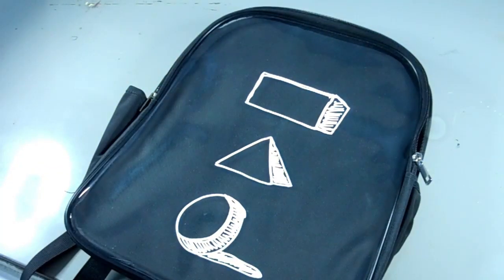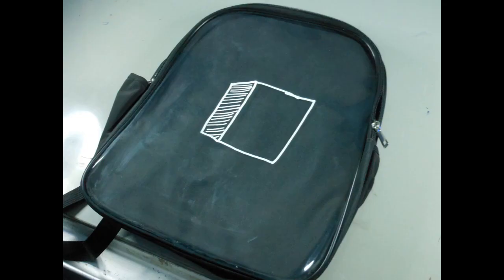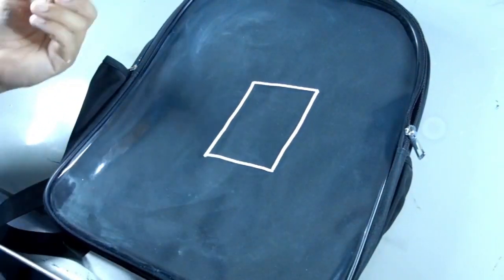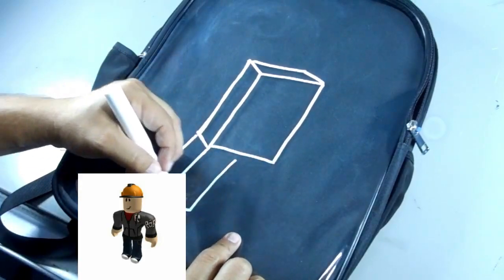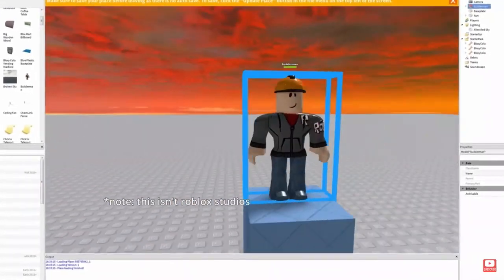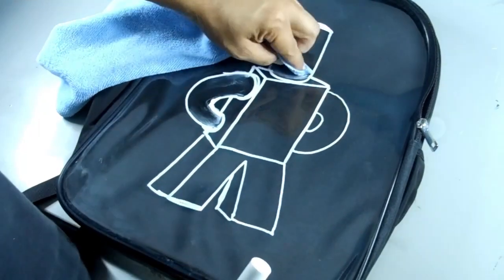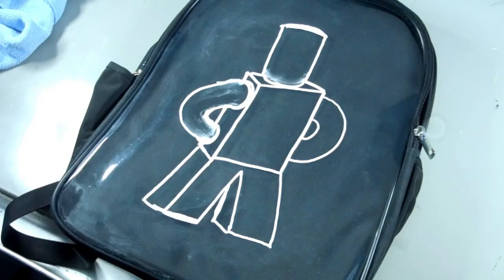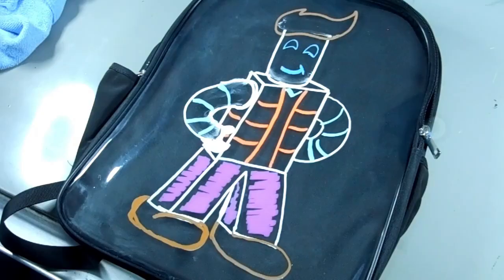How to draw Roblox on ChalkWild erasable backpack